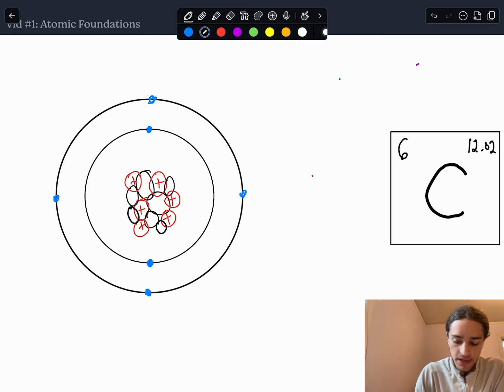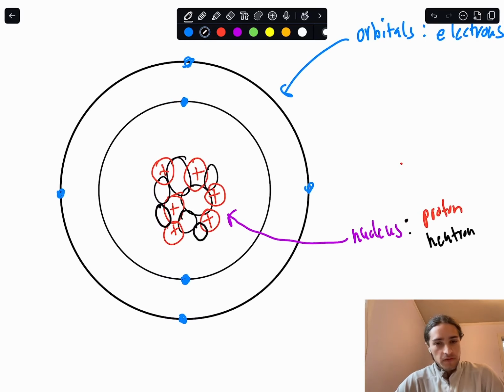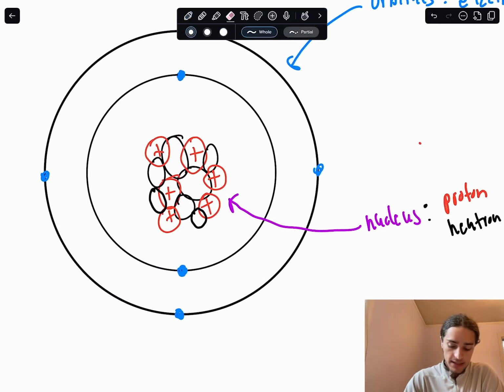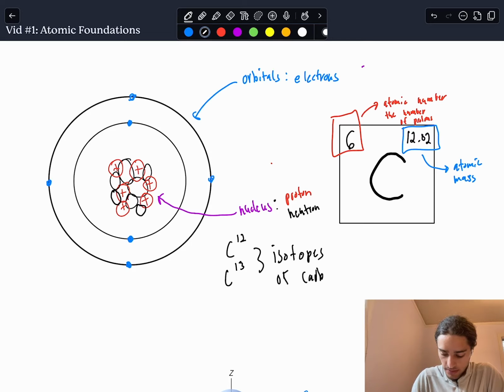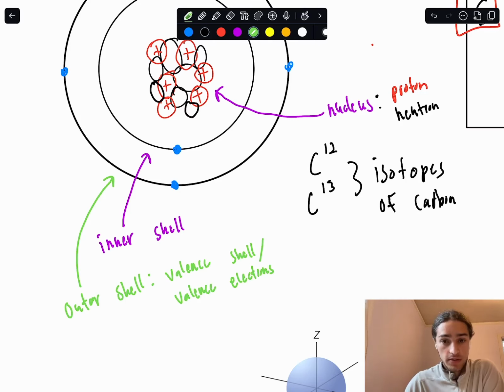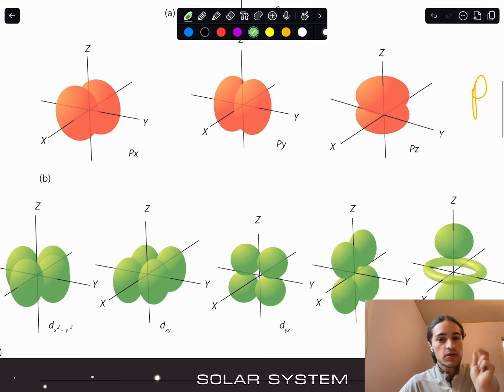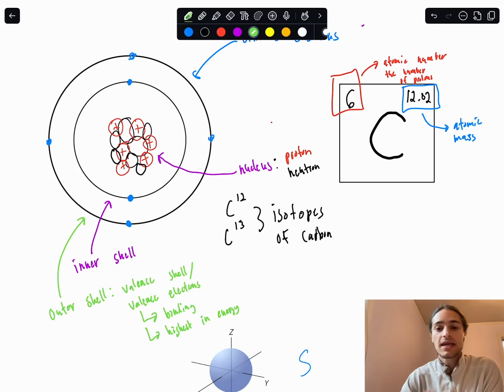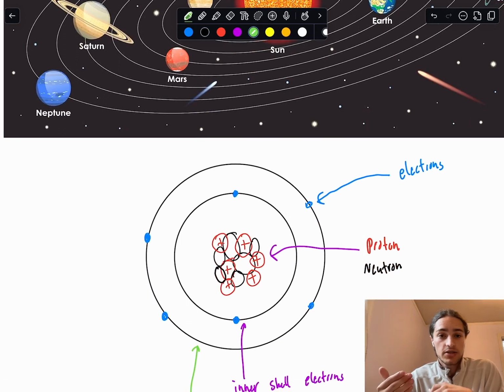Gen Chem 1: Atomic Foundations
In this video we begin our Gen Chem series journey by looking at the basics. The key concepts we cover are:
- Atomic Structure
- Sub-atomic Particles
- Atomic Number and Mass
- Electron Shells vs Orbitals
- Valence Electrons vs Inner Electrons
- What it means for an electron to be "high" or "low" energy.

This video and playlist are designed with the MCAT in mind, but everything I cover is super important for college courses too!